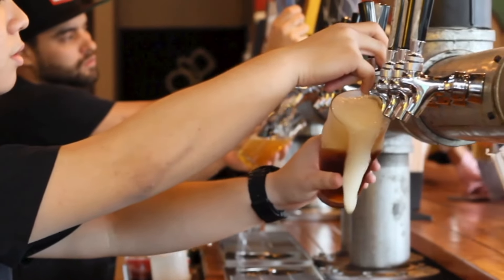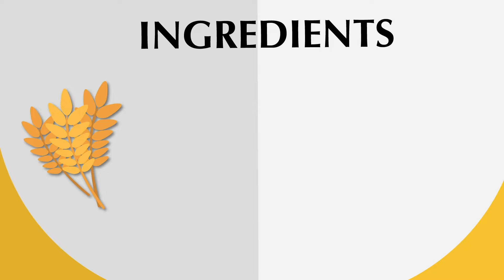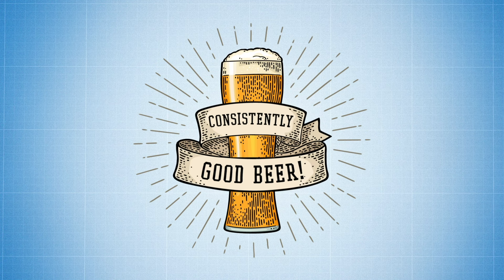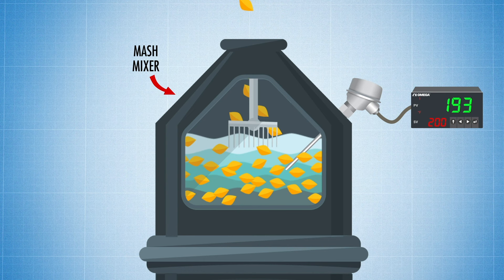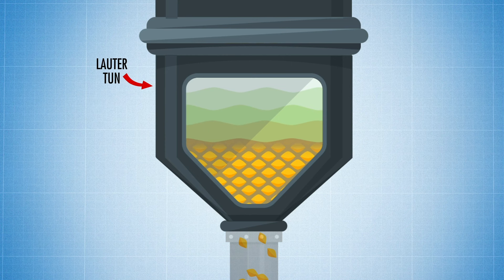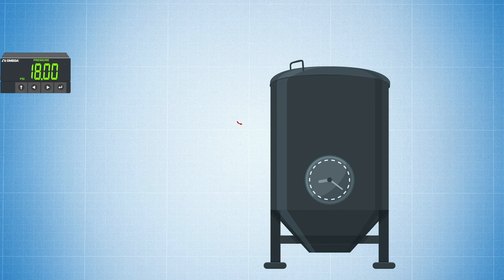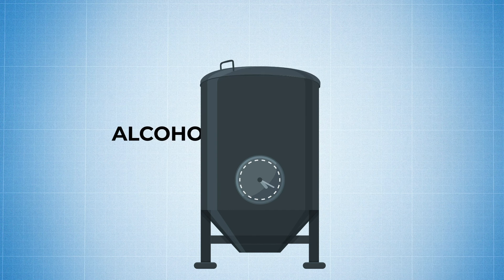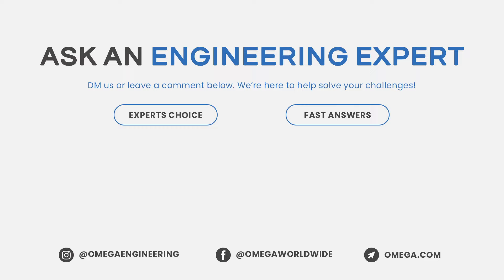How the Beer Brewing and Temperature Monitoring Process Works!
Curious how the beer brewing process works? Beer is made from four basic ingredients: Barley, water, hops and yeast. The basic idea is to extract the sugars from grains (usually barley) so that the yeast can turn it into alcohol and CO2, creating beer. Watch today's video to learn more!